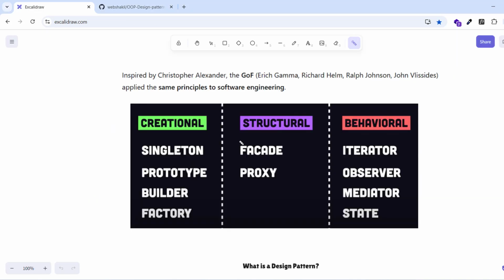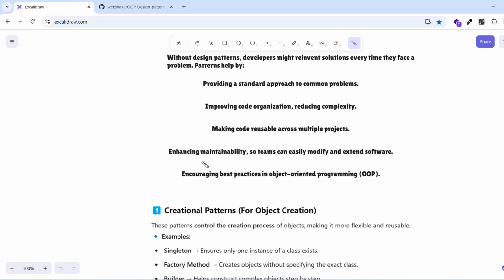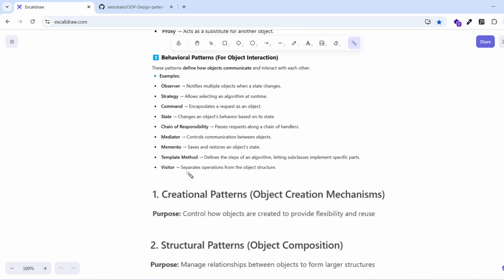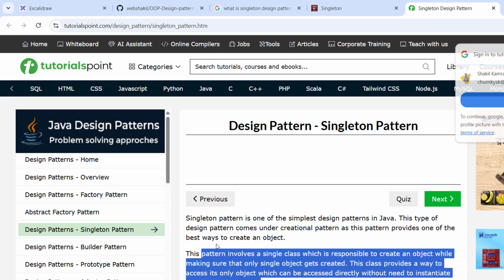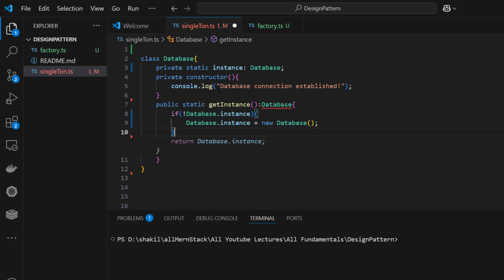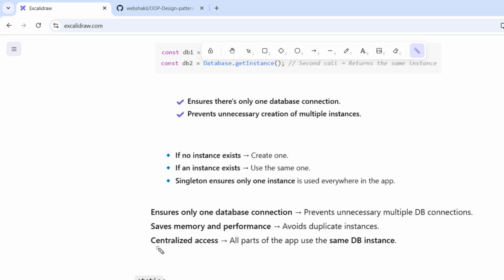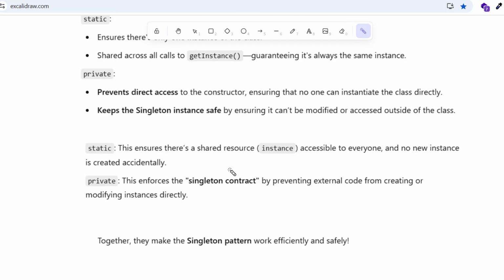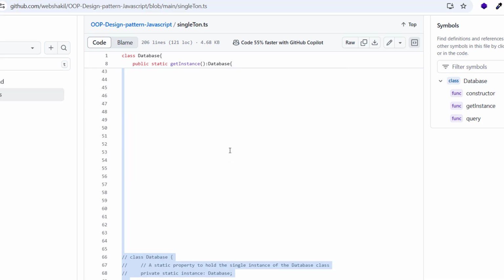50.Singleton design pattern|| Javascript ||Javascript novice to ninja-2025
📌 JavaScript Full Course | JavaScript Tutorial for Beginners 🚀
Welcome to this full JavaScript course where you'll learn everything from JavaScript basics to advanced topics! Whether you're a beginner or preparing for JavaScript interview questions, this tutorial is designed for you.
JavaScript Full Course 2025!!!
🔥 What You'll Learn in This JavaScript Course:
✅ JavaScript Basics – Variables, Data Types, Functions
✅ JavaScript Array Methods – Map, Filter, Reduce, forEach Loop
✅ JavaScript with Node.js – Server-side JavaScript Basics
✅ JavaScript with React – Frontend Development Essentials
✅ JavaScript Interview Questions – Commonly Asked Questions & Answers

🎯 Who is this JavaScript Tutorial For?
🔹 Beginners who want to master JavaScript
🔹 Developers learning JavaScript Node.js
🔹 Anyone preparing for JavaScript interview questions
🔹 Those looking for a full JavaScript course

🌎 This course is perfect for learners in the USA, UK, Canada, Australia, and Germany looking to master JavaScript for high-paying developer jobs!

This tutorial on JavaScript for beginners also includes practical examples and exercises to help you apply what you’ve learned. Whether you're interested in JavaScript React tutorial or want to explore JavaScript W3Schools-style explanations, this video is your one-stop guide.